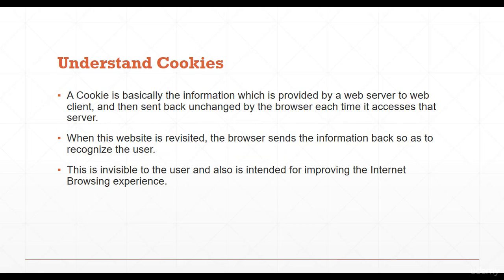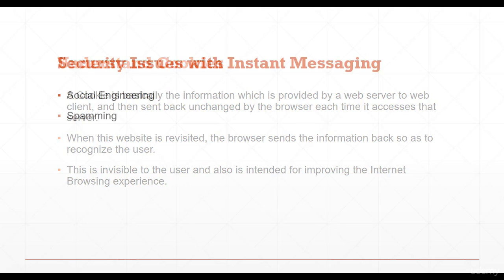Cyber Security Course for Beginners Level 01 /internet securty.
Cyber Security is one in every of cutting-edge most up to date profession fields. This course will provide a wide overview of Cyber Security concepts and practices. Beginning with underlying fundamentals of cyber security, additional lessons discover centre technologies along with encryption, sandboxing, and antiviruses. Securing your Wordpress website and your online identity is likewise featured, as are secure online transactions, email security, and how to conduct cyber activities.

The course unfolds over 15 video training and supplemental substances.We will be constantly adding new videos into this Course. Videos include the understanding of the security concepts and talk on making the non-technical users of the internet understand the realm of cyber security and understand how to protect their online identity. The Studying is self-paced, however the complete series may be experienced in about one weeks. And moreover we have made sure to add topics that would help the general public to understand the basics of Cyber Security in order to protect themselves from the predators of the internet.

The Students will understand the basic concepts of Cyber Security.
The Students will learn how to protect themselves from the predators of the Internet.
The Students will be able to take precautionary measures to stay safe online.

A Computer or a Smart Phone connected to the internet.
Interest to learn the fundamentals of Cyber Security.
Basic Understanding of the Computers and the Internet.

Who this course is for:

Non-Technical Citizens of the Internet.
Homemakers.
Anyone who has interest in getting into the world of Cyber Security

1.introduction to security

2.internet security

3.internet secrity-configuring chrome security settings

4.internet secrity-configuring firefox security settings

5.internet secrity-configuring internet explorer security settings

6.identity theft

7.encryption

8.sandboxing

9.scanning viruses using online tools

10.secue online shopping

11.securing your Emails

12.antiviruses

13.antiviruses-Configuring an antivirus (NOD 32)